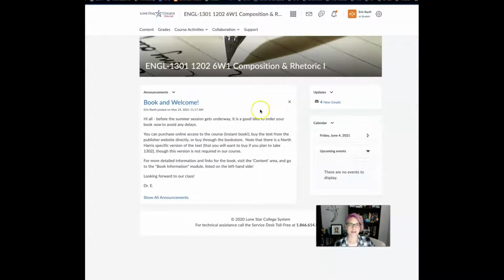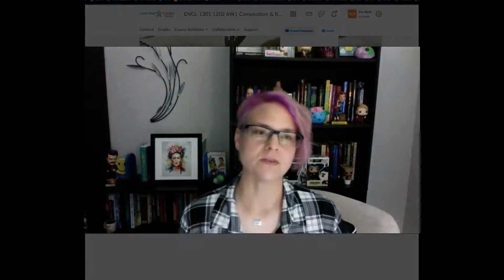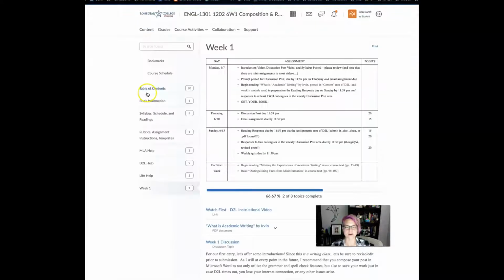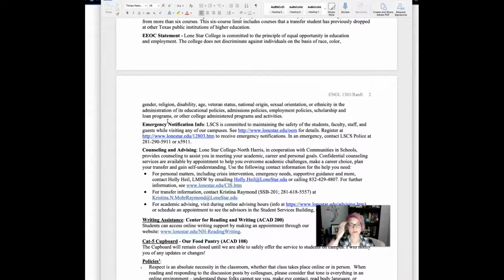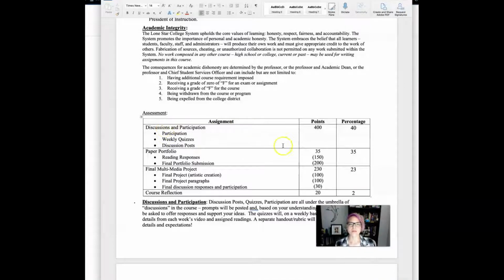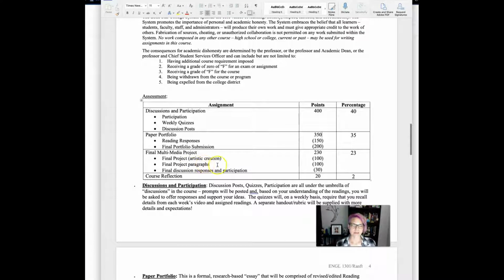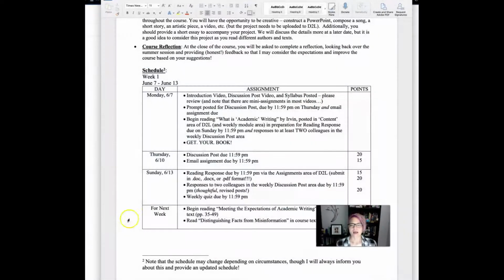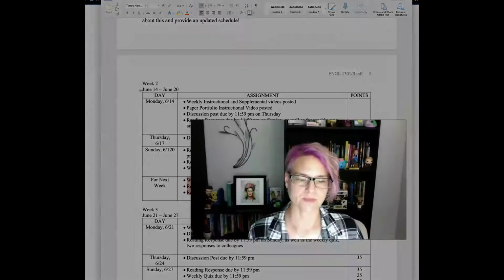ENGL 1301 Syllabus_SU21